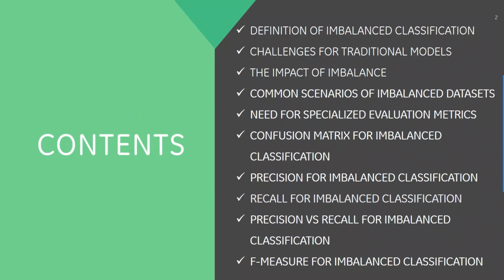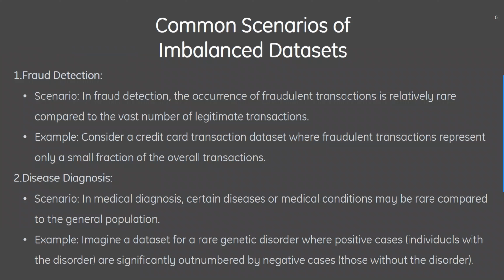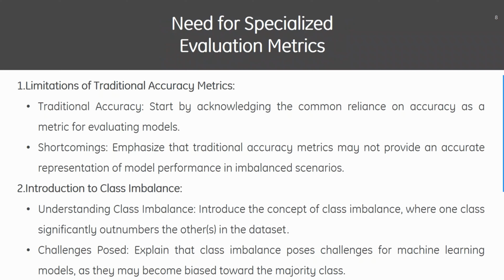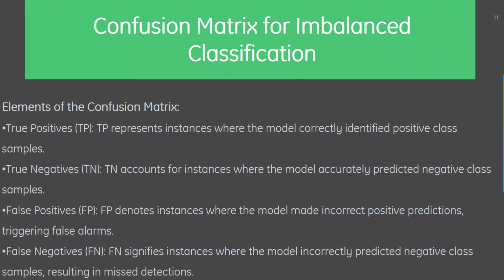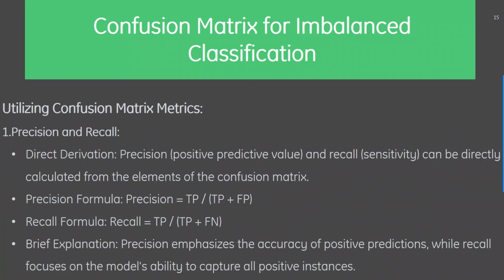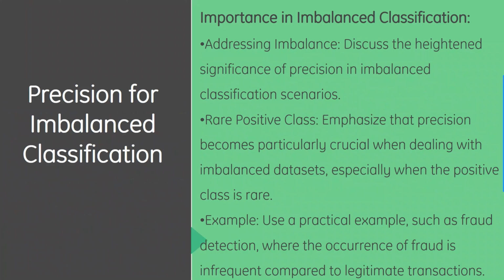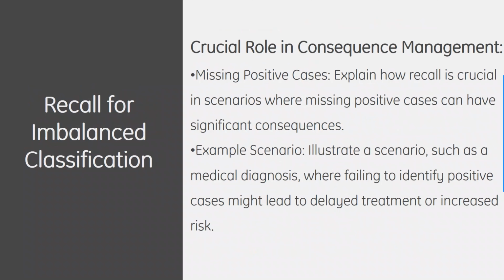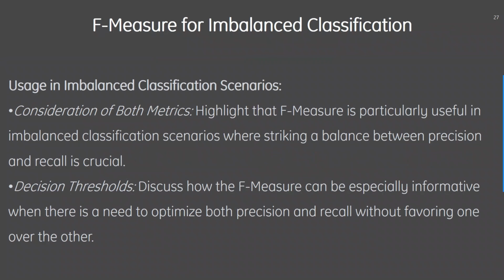Imbalanced Classification: Tackling Unequal Class Distributions in Machine Learning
Imbalanced classification is a common challenge in machine learning where the distribution of classes within a dataset is uneven, with one class significantly outnumbering the others. This imbalance can lead to biased models that favor the majority class, resulting in poor performance in predicting the minority class. Addressing imbalanced classification requires specialized techniques such as resampling methods (oversampling the minority class or undersampling the majority class), using different evaluation metrics (like precision, recall, and F1-score) instead of accuracy, and employing advanced algorithms designed to handle class imbalance. Effective management of imbalanced data is crucial for developing robust and accurate models, particularly in critical applications such as fraud detection, medical diagnosis, and risk management.